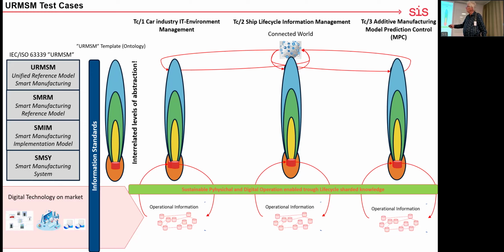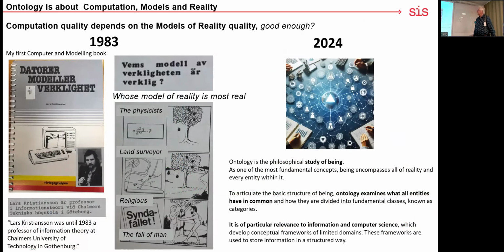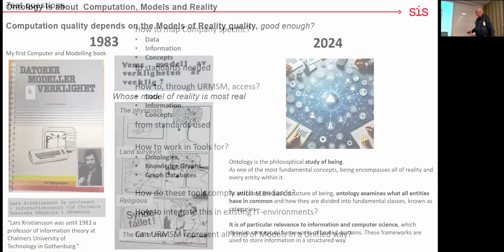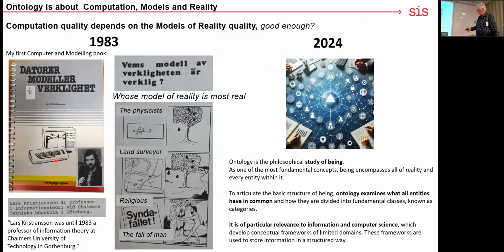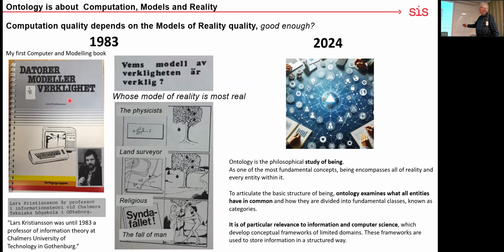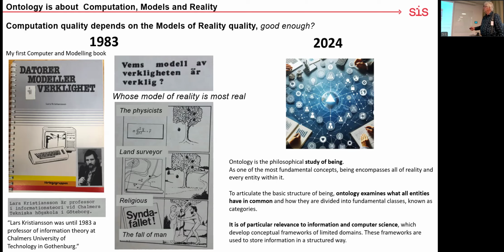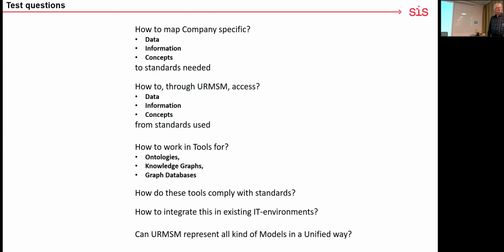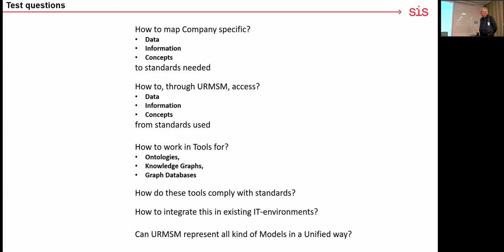Presentation 4: Test cases-introduction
Test cases-introduction
Ulf Carlsson, Senior Consultant cag/Syntell